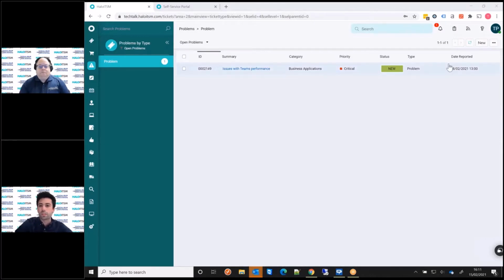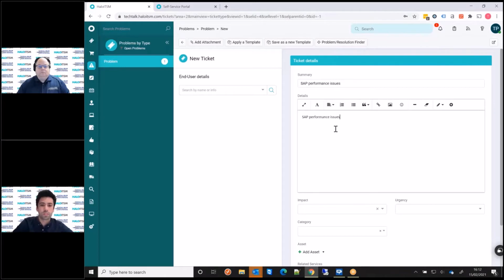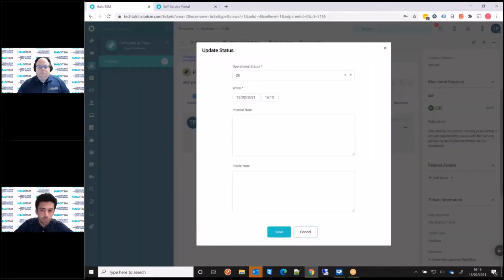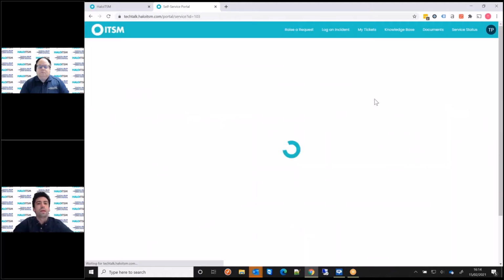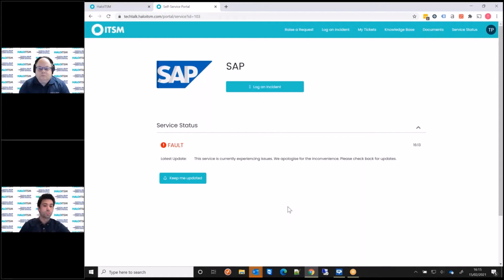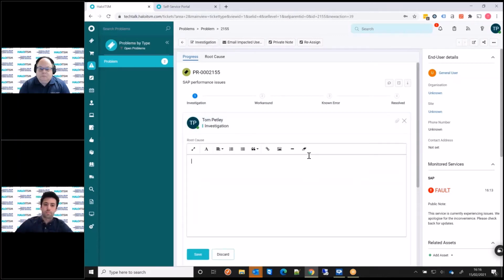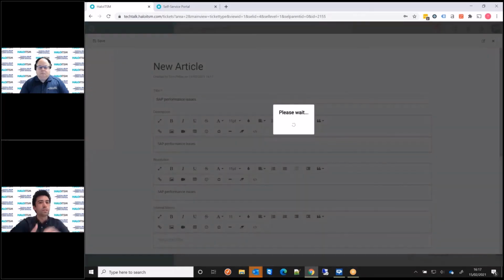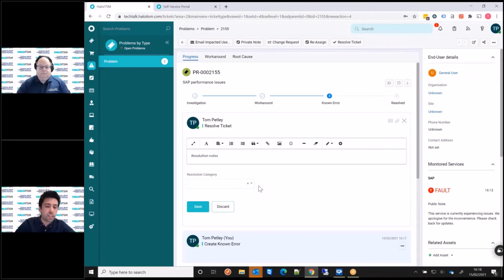HaloITSM Problem Management - Tech Talk with Excalibur Data Systems